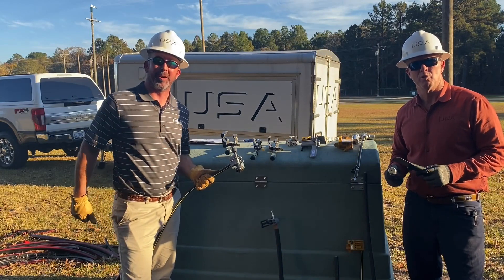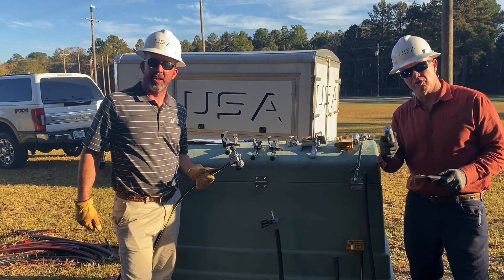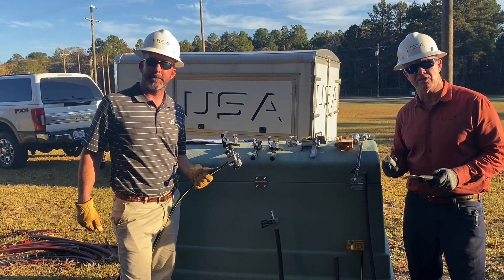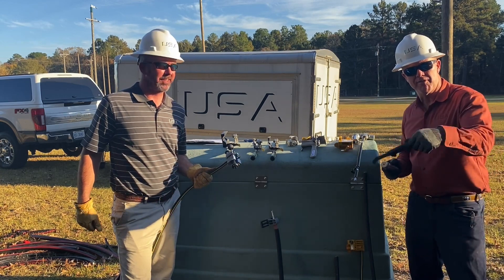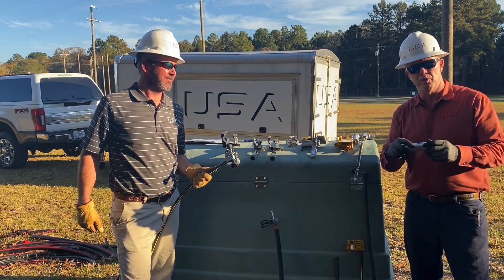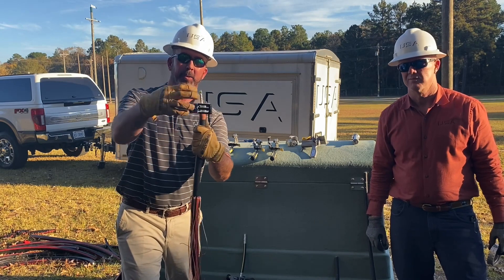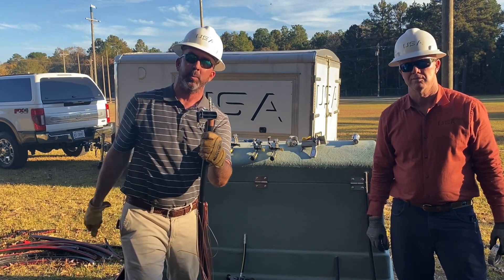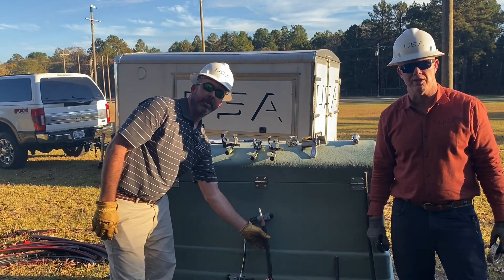NEW Ripley Stripping Tools Improve Safety And Reliability During Cable Prep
THORNE & DERRICK INTERNATIONAL | RIPLEY TOOLS UK MAIN STOCKISTS

Improve reliability and safety at the same time; take the knife out of your hand and put the Ripley tools in your hand. "What I like about this tool is that it's very easy to see your blade when you're doing your chamfer in the field."

To See The Full Ripley Utility Tool Range That T&D Offer